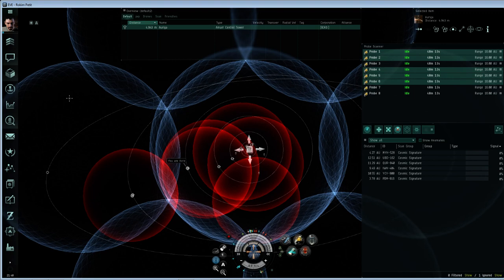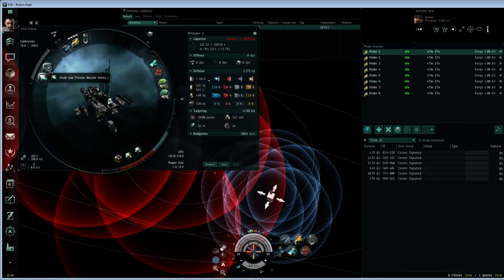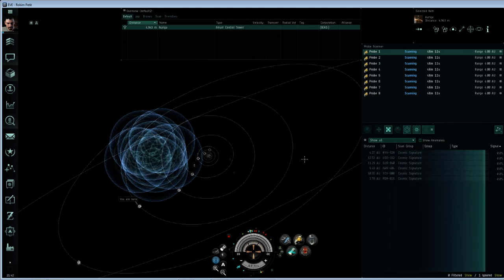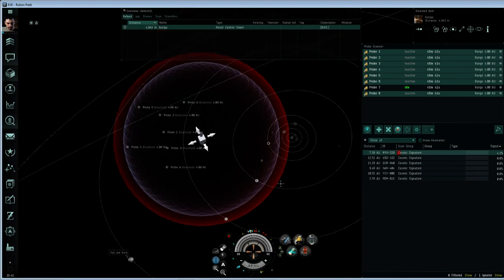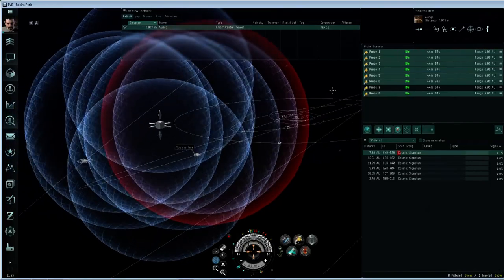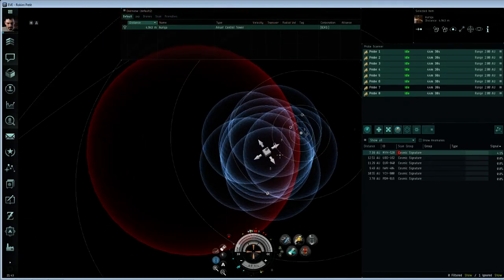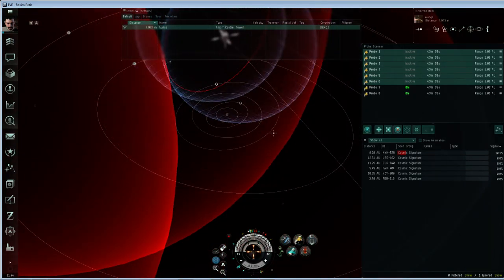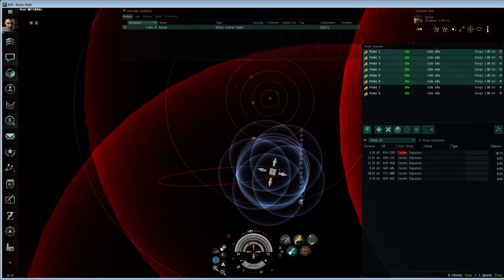EvE probe scanning theory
Here I explain exactly how the probes in eve function. with this knowledge in hand, the time you spend on each signature will be greatly reduced, as you'll be much closer to your target regardless of what returns. unless you return nothing, in which case you've fucked up.